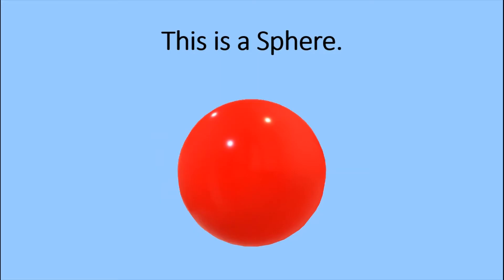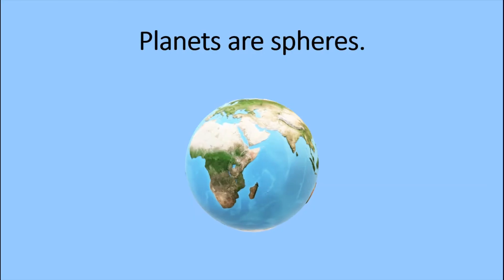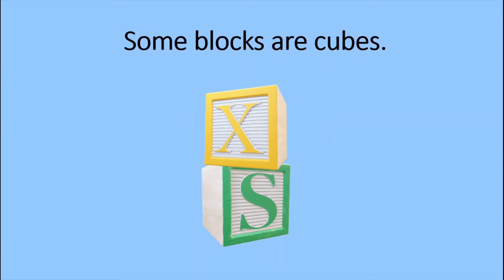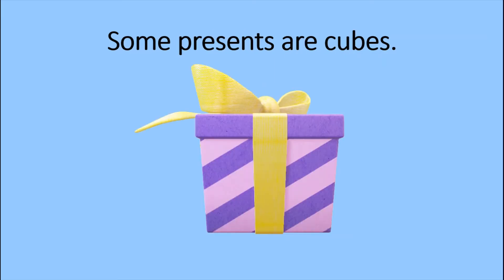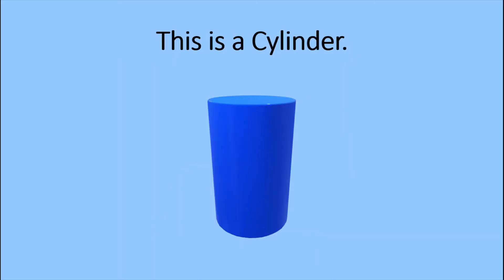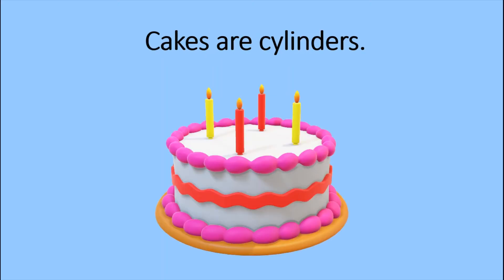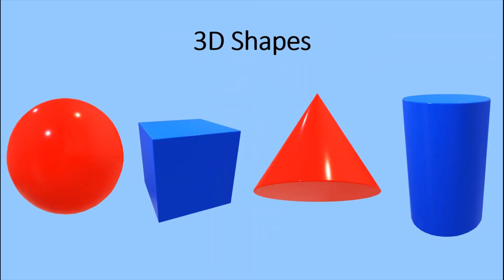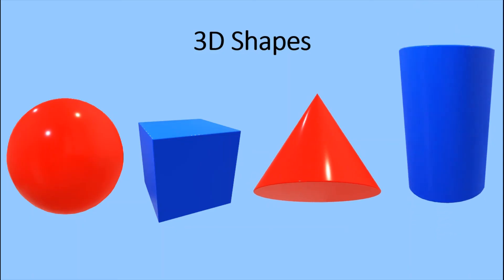3D Shapes for Kids--Read Aloud Shapes Video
Here is a video about 3 dimensional shapes.